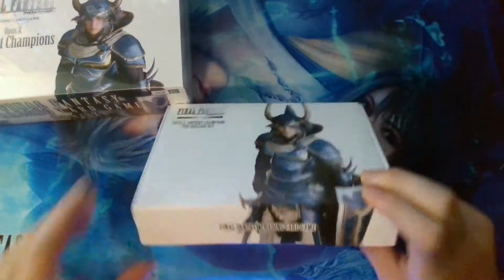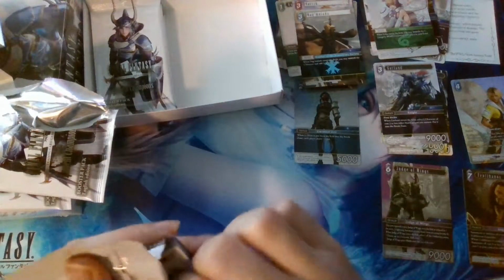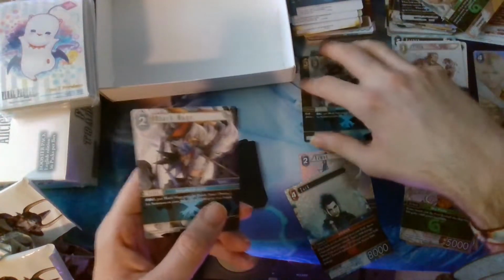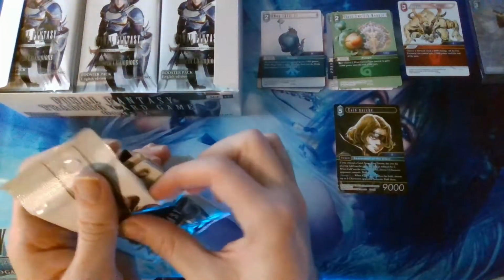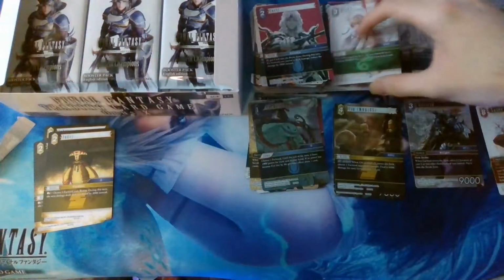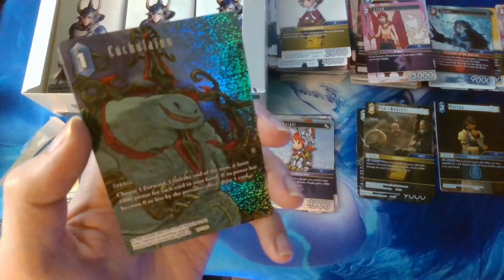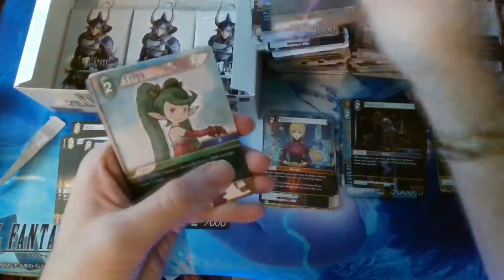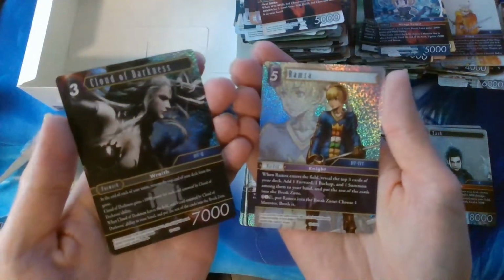[Booster Box Opening] FFTCG Opus X Pre-Release Kit and Booster Box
This was my very first Sealed Booster Opening video making, and I'm sorry for how awkward it is! I do need to get a better camera and situate my mic better for the next video!

Also much to my disappointment when I finally looked up what an S card is, did not realize those could come in booster packs as well!

Final tally was 8 Joker cards 10-073C the most important card out of Opus X

You can buy your own booster packs/boxes from GoldenLeafGaming.com and they are also selling individual cards on TCGPlayer.com check them out!